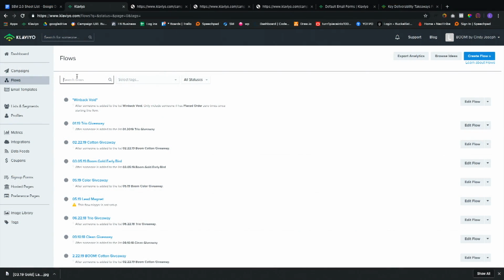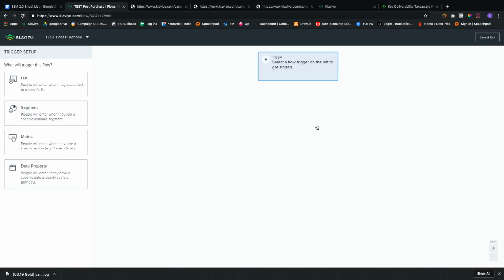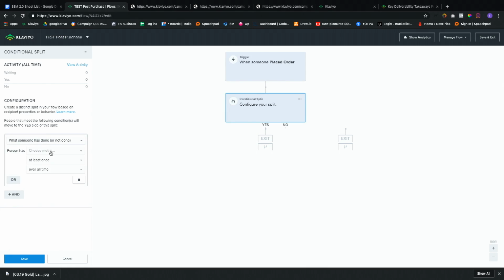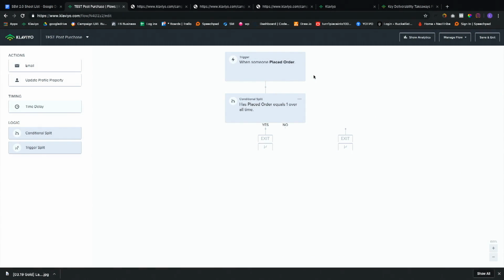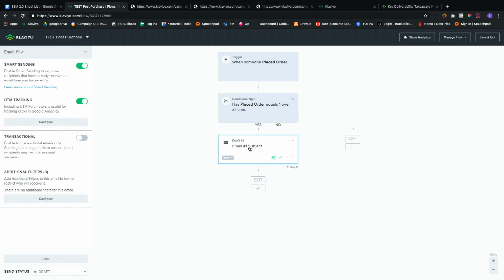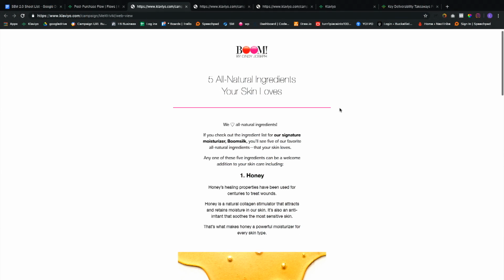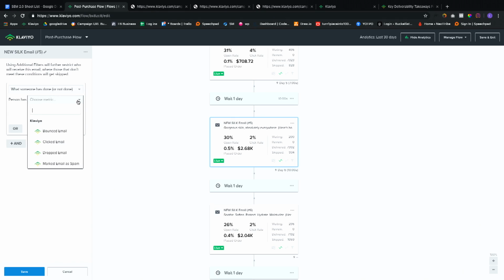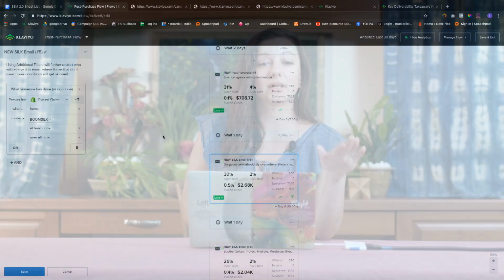08 Mod 2 Vid 8 Setting Up Post Purchase Trigger